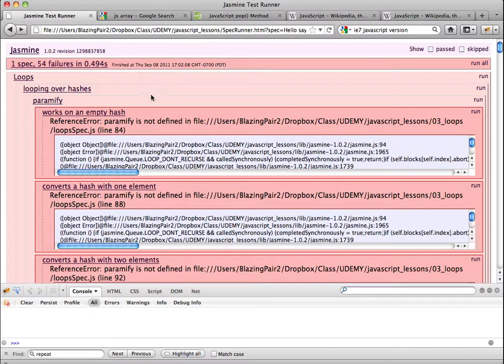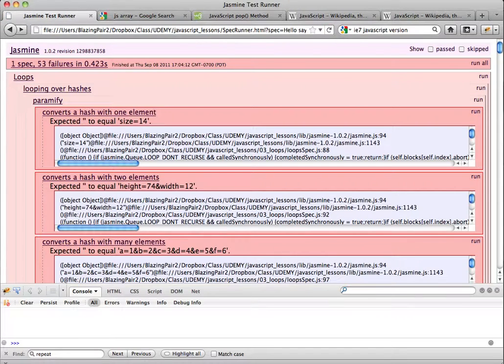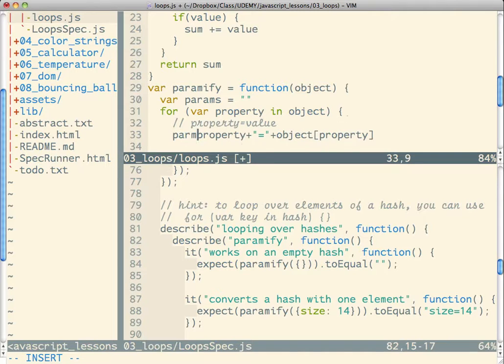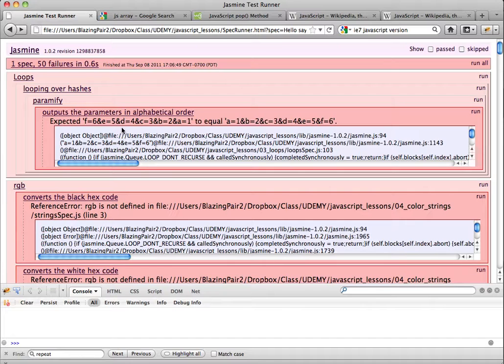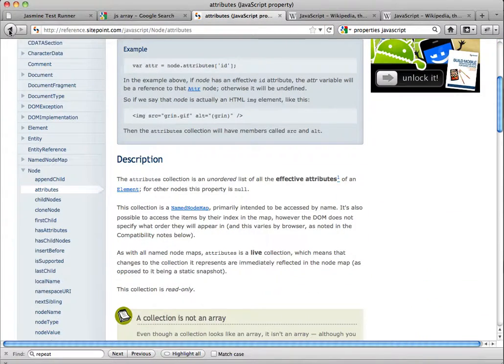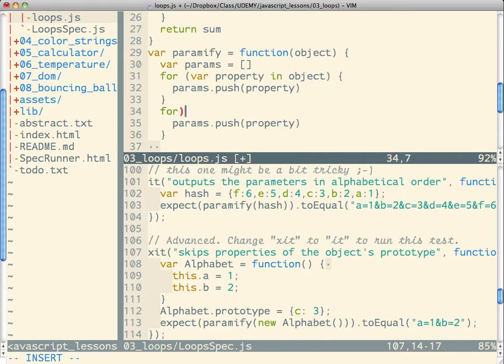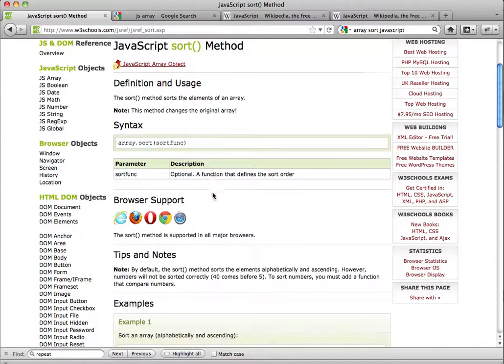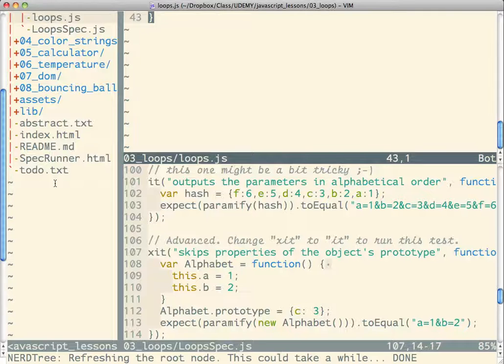Test First Javascript (03_loops): Part 2